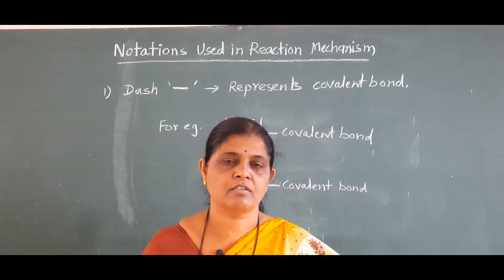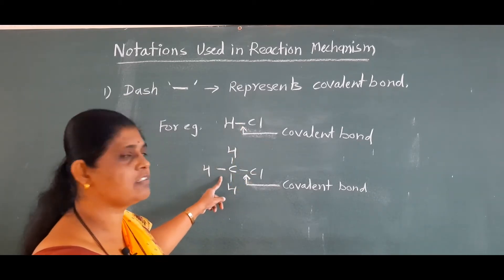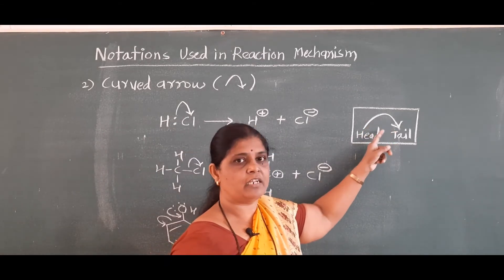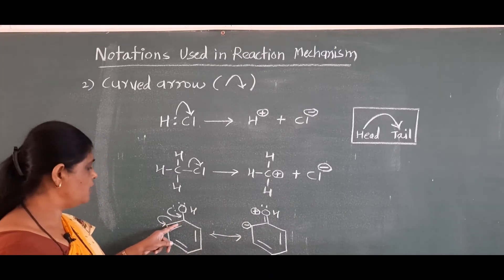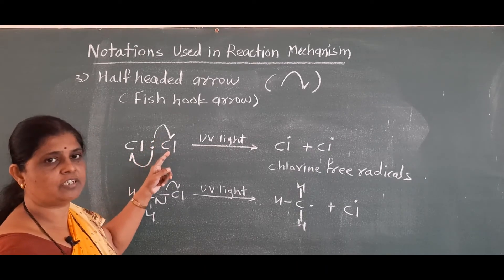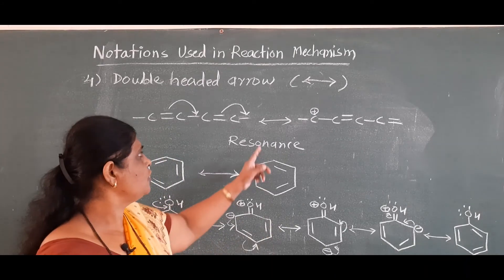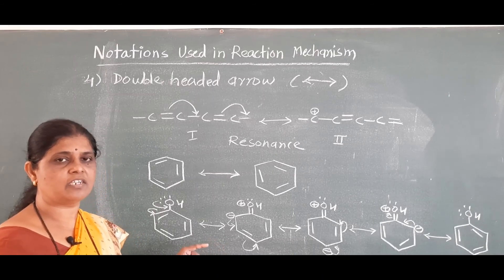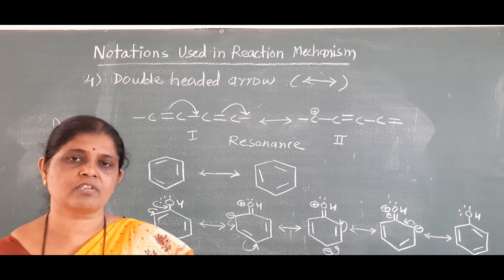Notations used in organic reaction mechanism || Basic Organic Chemistry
Explanation about curved arrow, fish hook arrow, double headed arrow used in organic reaction mechanisms.